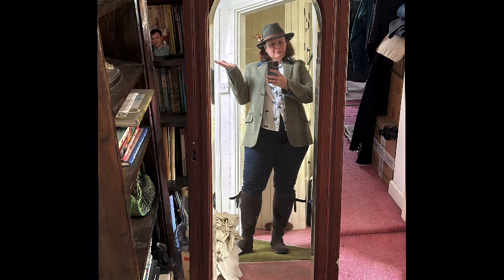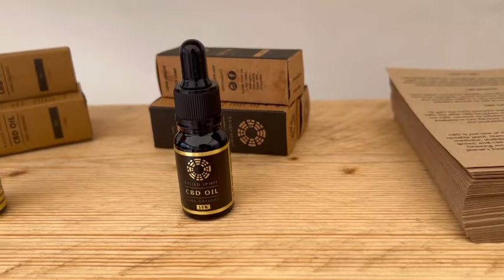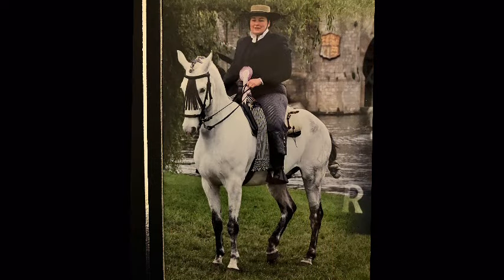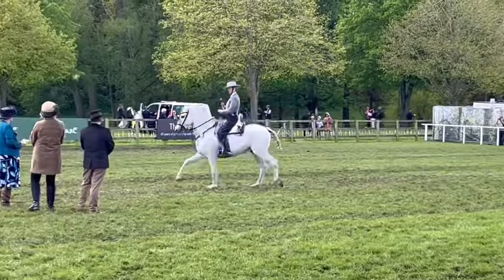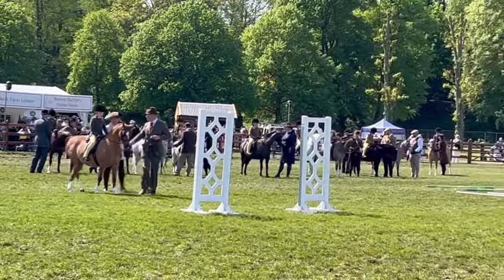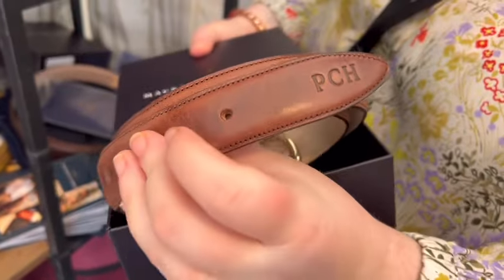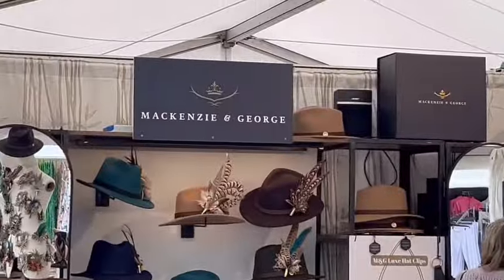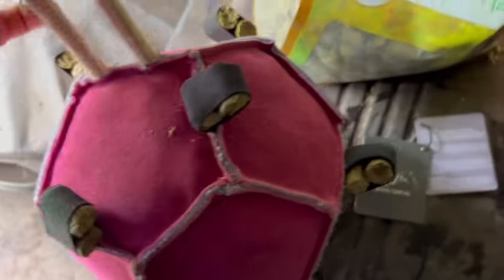Royal Windsor Horse Show 2024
Join me, Bex, for a trip to Windsor to work at the show for Raised Spirit CBD, check out the Spanish Traditional Tack class and have a look around some of the other stands!